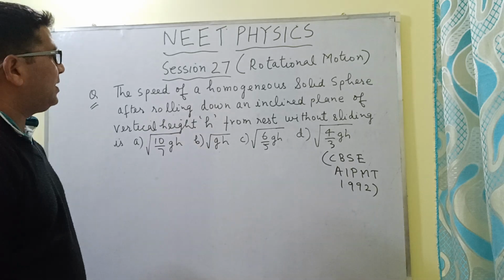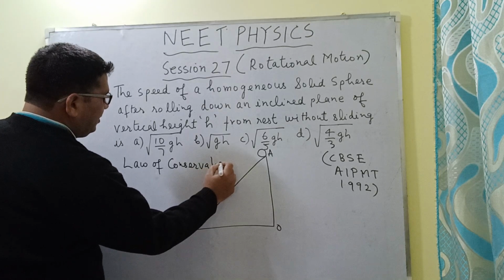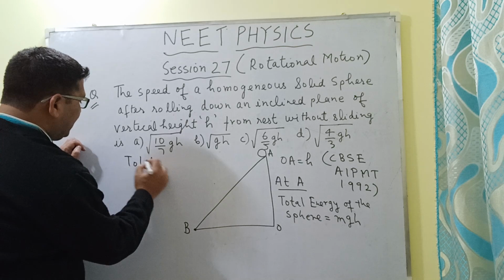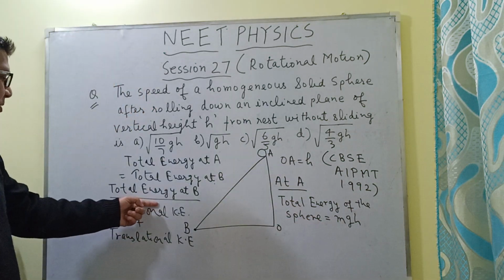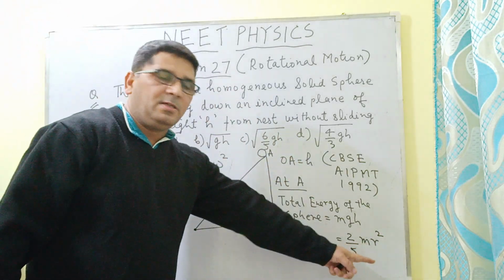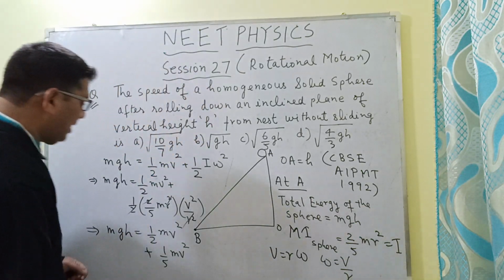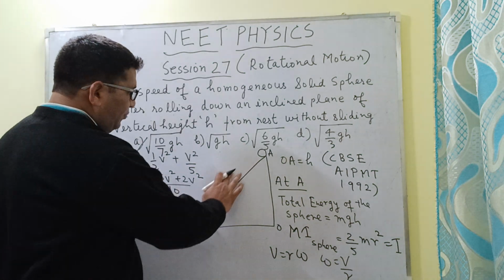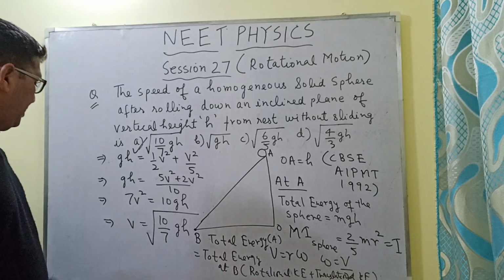Rotational Motion / Law of Conservation of Energy - Q and A Session 27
( IIT- JEE and NEET examinations Coaching Centre in Faridabad )